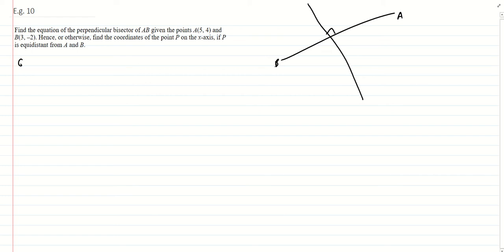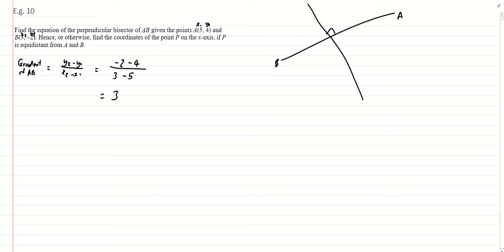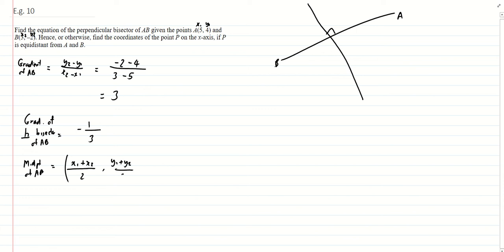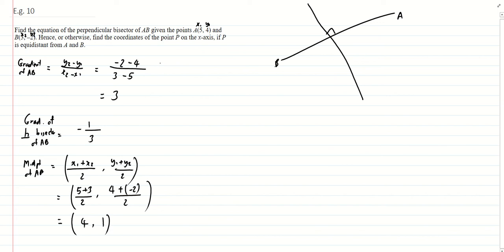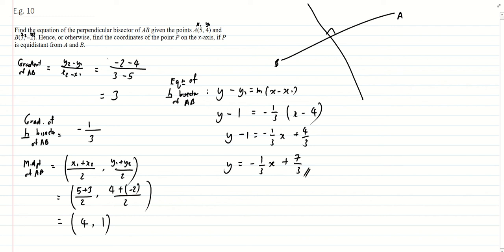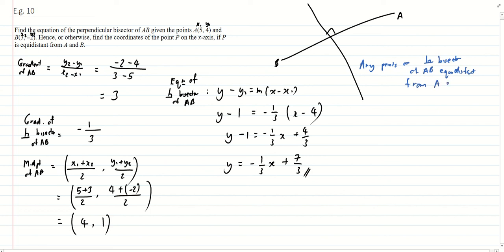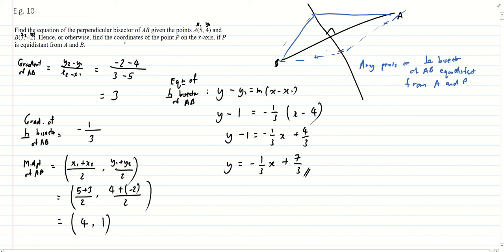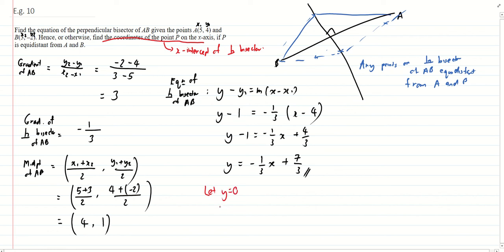AM 7.3 Example 10